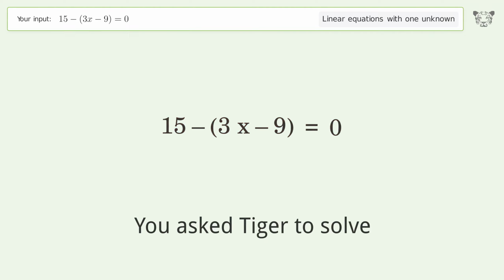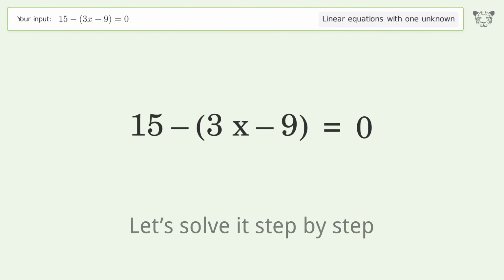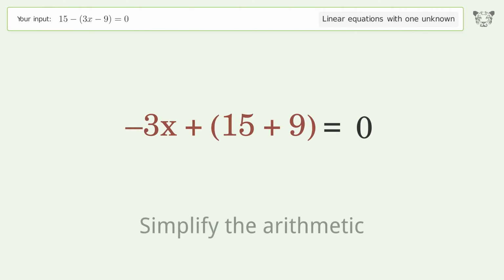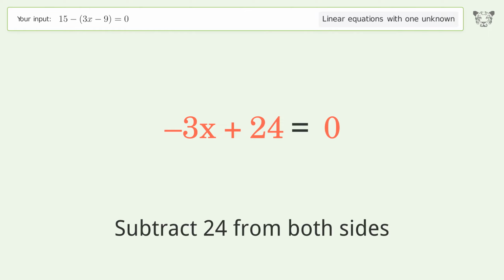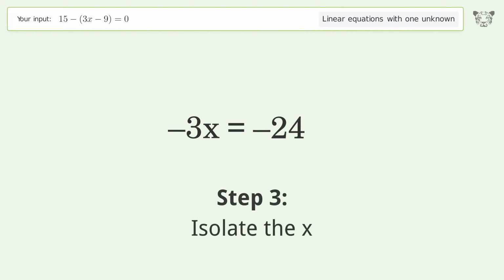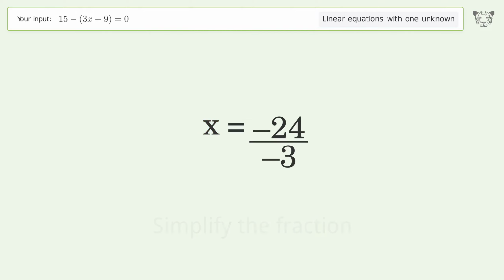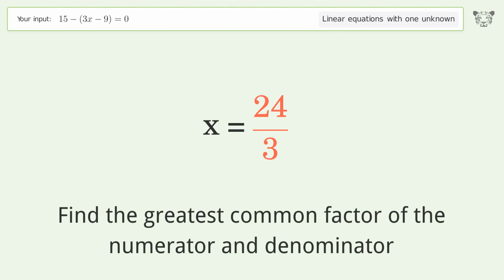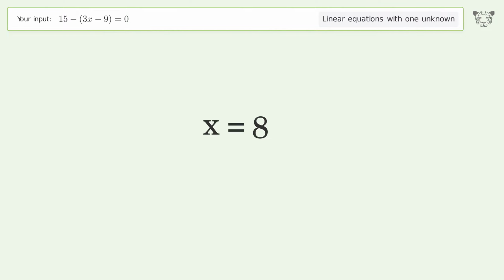Solve 15-(3x-9)=0: Linear Equation Video Solution | Tiger Algebra